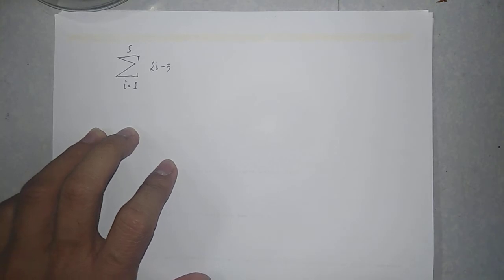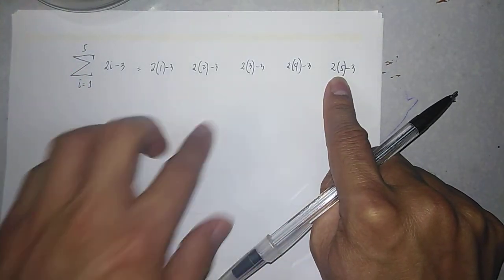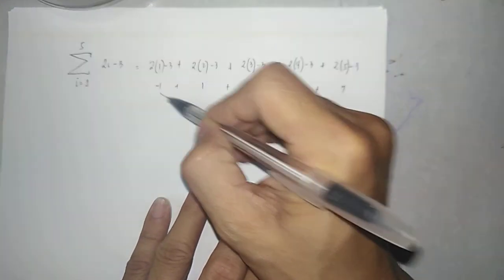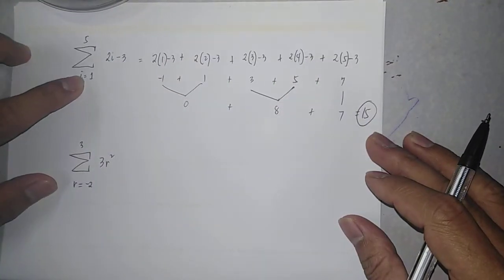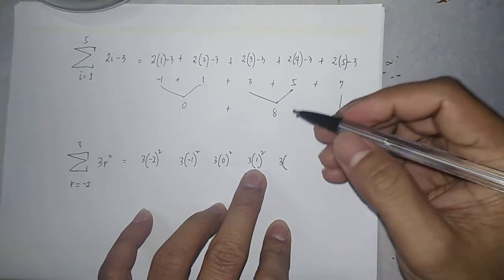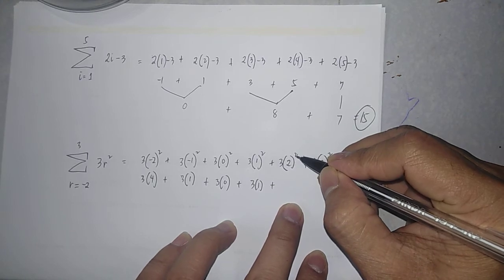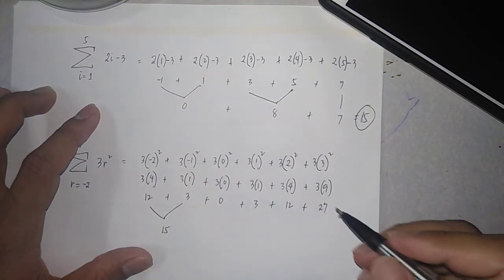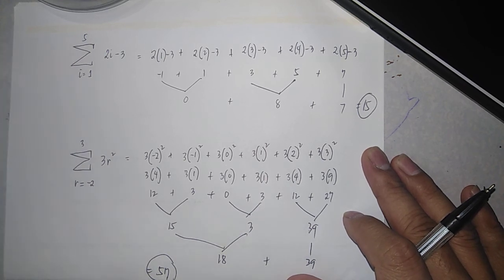Math 7 Module 7-8